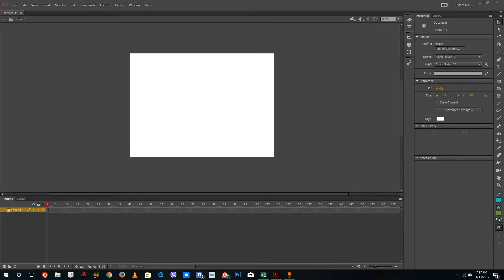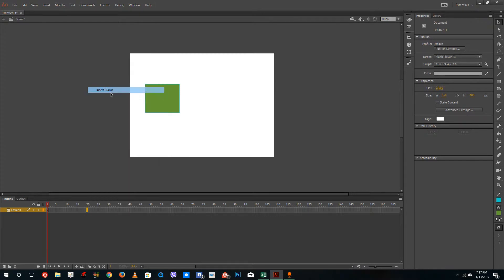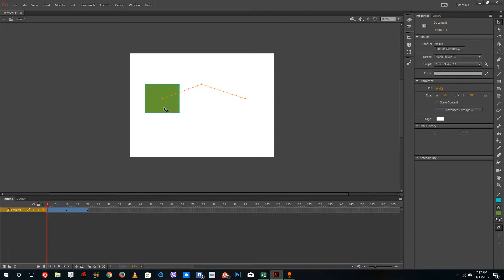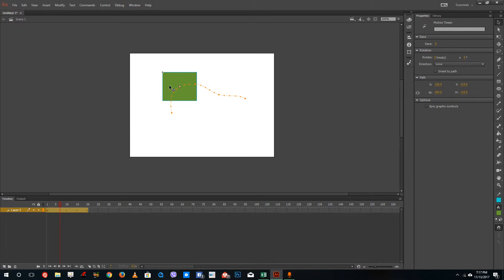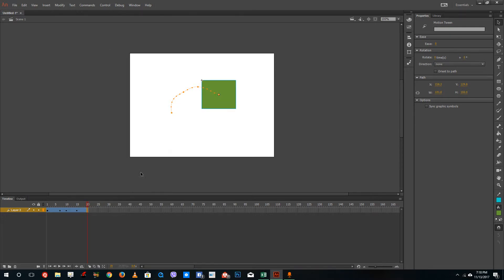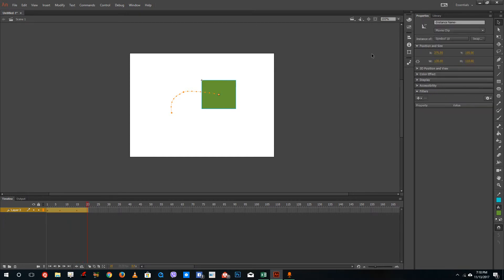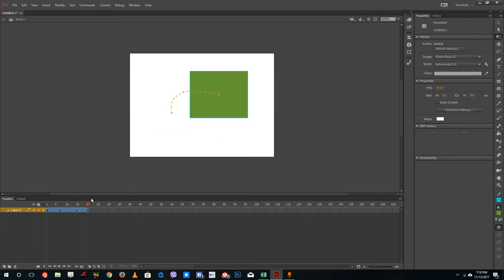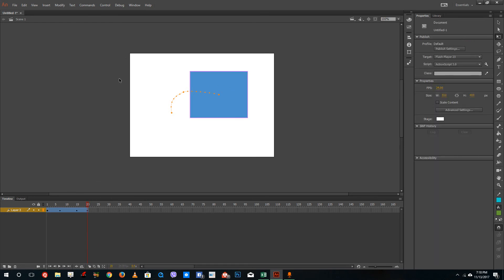Adobe Animate Tutorial - Lesson 30 - Modifying Motion Tweens